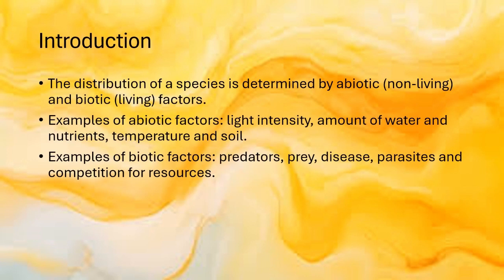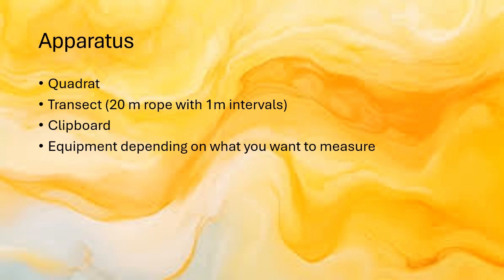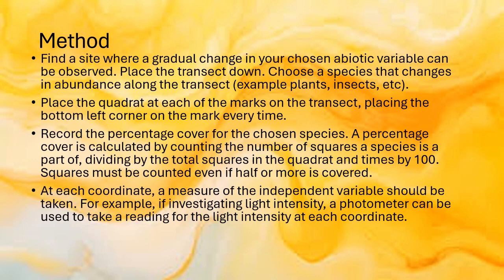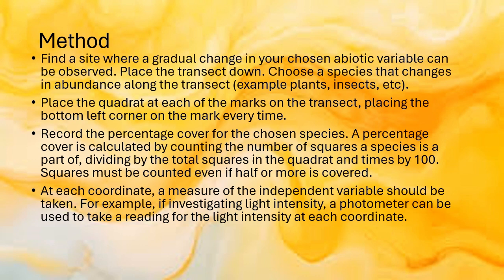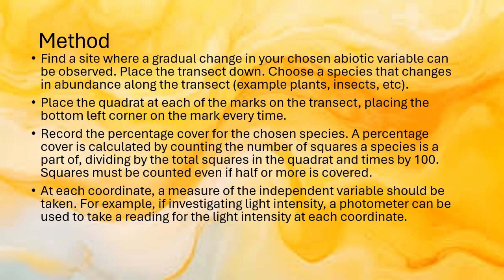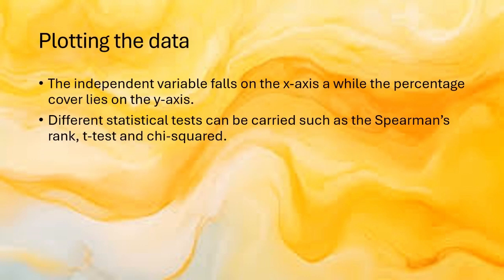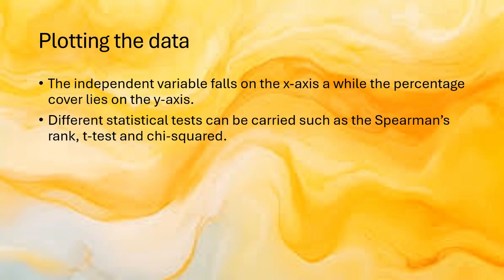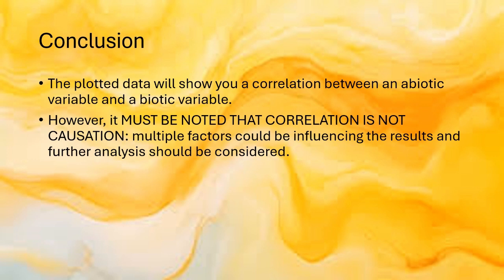A level biology Edexcel A SNAB: Practical: Carrying out a study on the ecology of a habitat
A level biology edexcel A SNAB: Carrying out a study on the ecology of a habitat

1. Enter the No. of Heterozygotes
2.Press "Shift"
3. Enter the total number of Individuals in the sample
4.Press "Ans" to compare answers with your practice questions